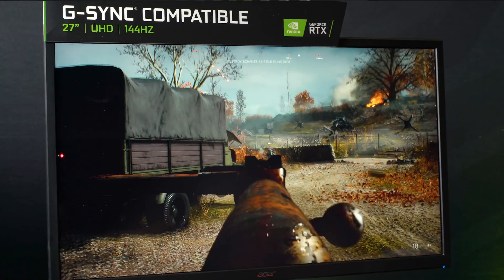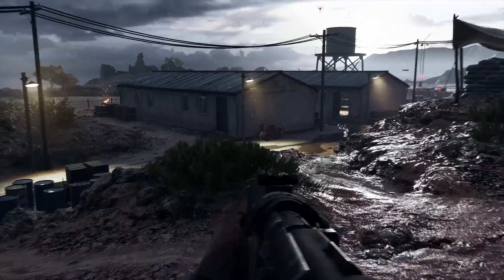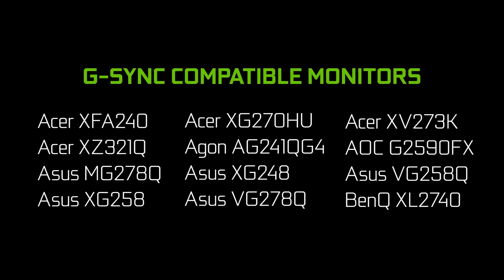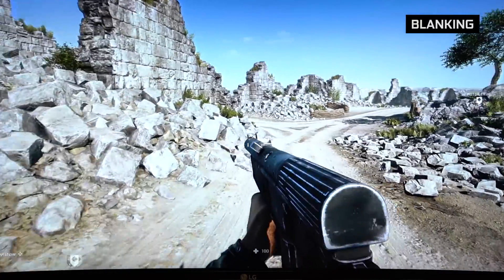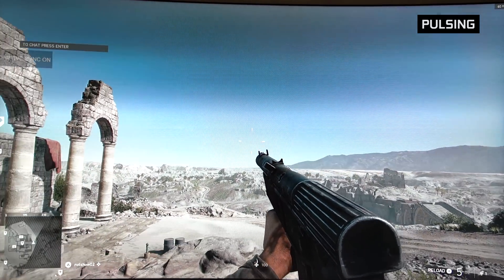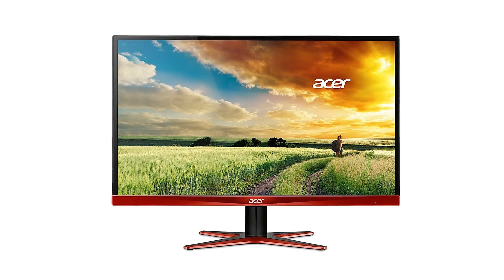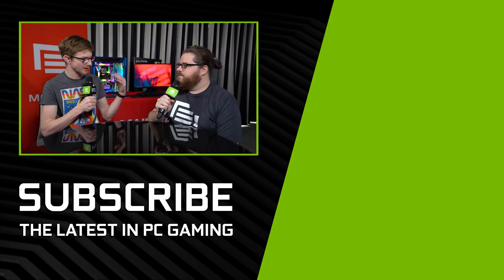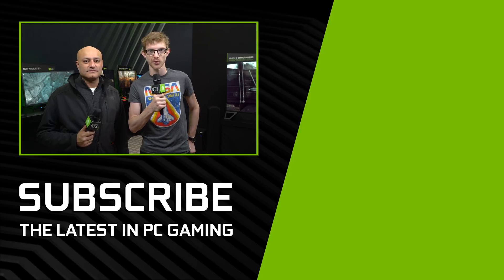What it Takes For a Monitor to be G-Sync Compatible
One of NVIDIA's most exciting announcements at Jensen's CES keynote was the reveal of G-Sync Compatible monitors. We'll be testing as many Adaptive Sync monitors out there to see which ones we can bring into the G-Sync ecosystem. Check out our article to see if your monitor is supported.